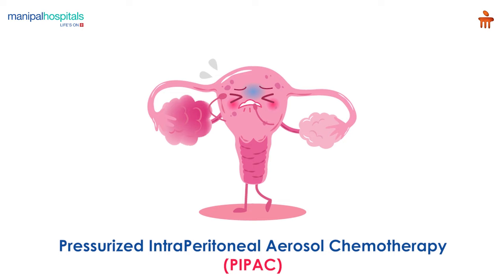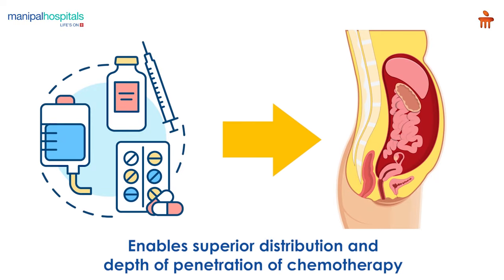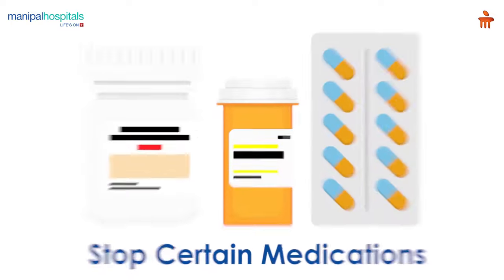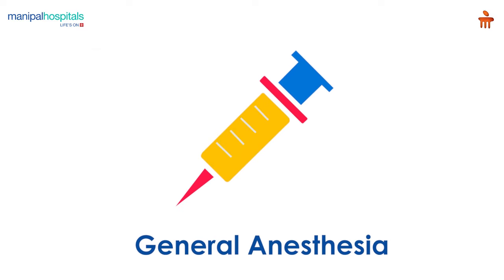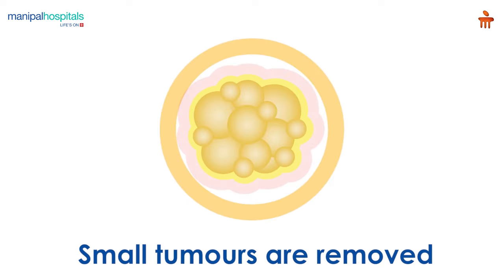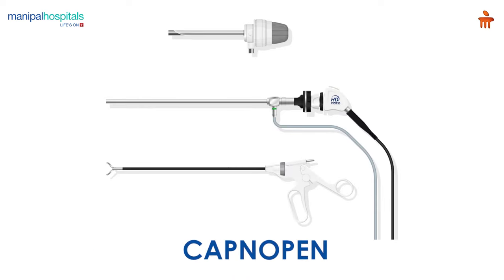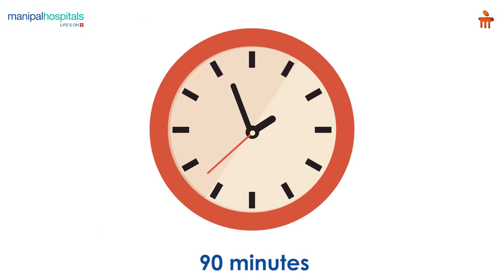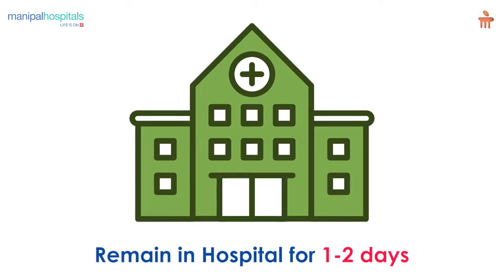What is PIPAC ? | Manipal Hospitals Bengaluru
Pressurized Intraperitoneal Aerosol Chemotherapy involves the administration of intraperitoneal chemotherapy in aerosolized form through laparoscopy. It is a 90min that enables superior distribution and depth of penetration of chemotherapy. Pre-procedure, the patient undergoes blood tests and a body scan, and certain medications are stopped. The patients are administered under general anesthesia on the day of the procedure. Afterward, the surgeon inserts tubes via two small incisions into the peritoneal cavity. A first small tissue sample of the tumor retreat, then chemotherapy is aerosolized to the abdominal cavity with Capnopen.  After the procedure, the pressure is released & incision is closed.